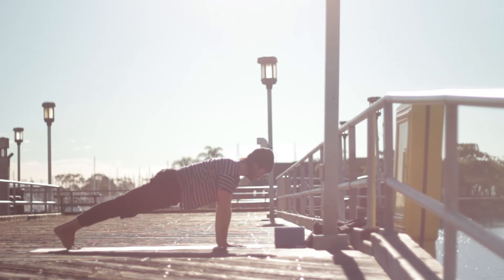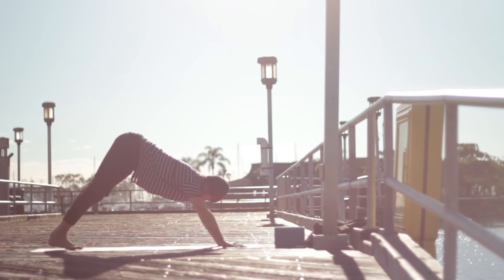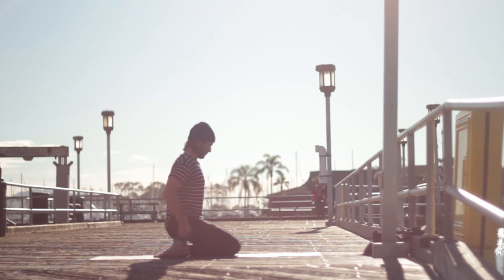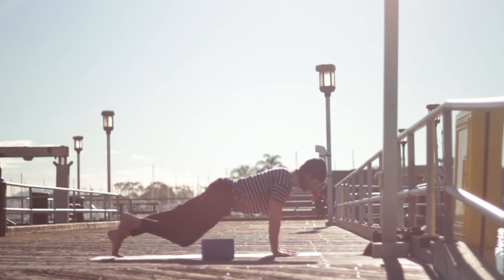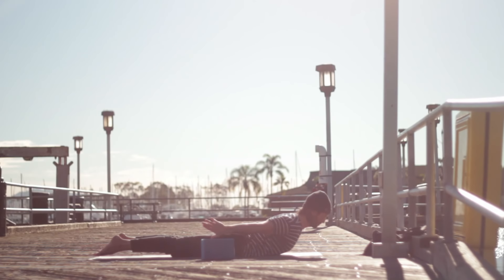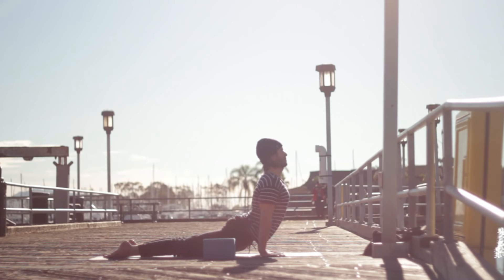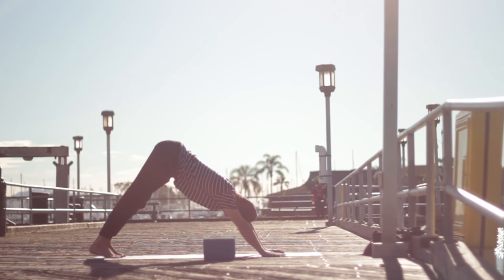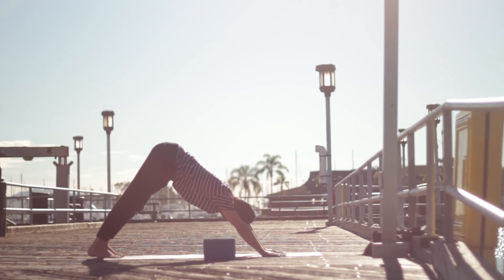Total Body Yoga Burn Workout - Vinyasa Flow | Yoga Dose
is to promote a strong core and to also open your hips and shoulders.